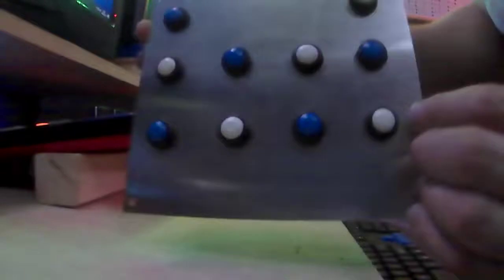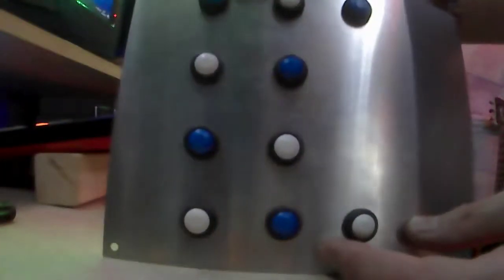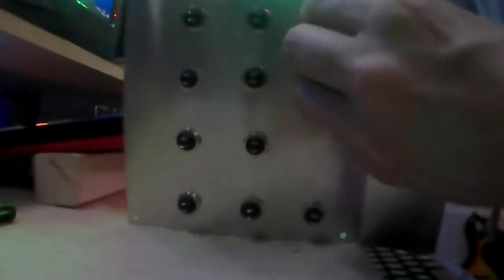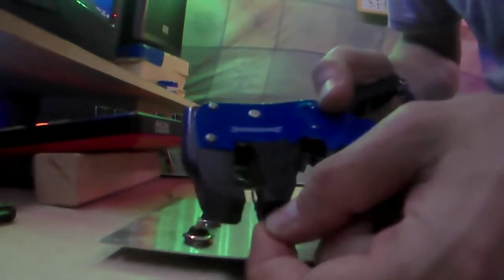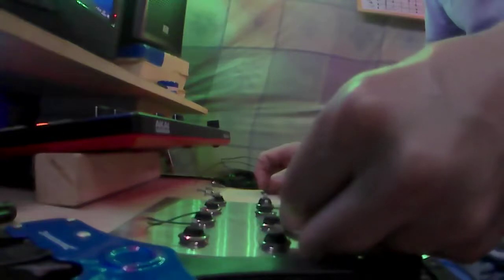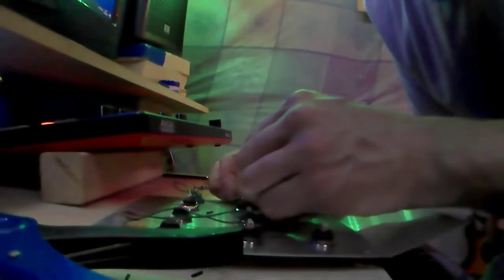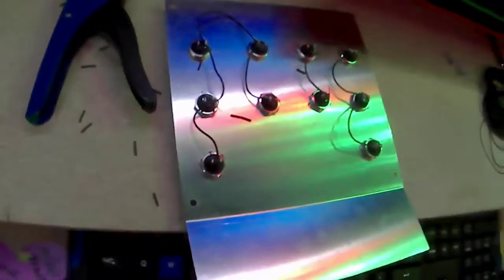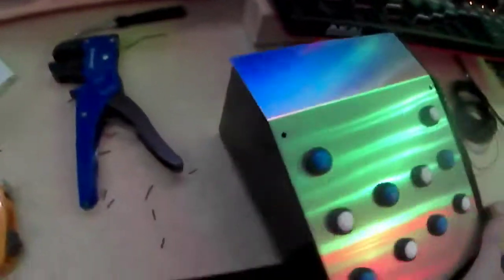DIY Arduino USB MIDI Foot Controller Pt 1 - Cutting Ground Wire For Switches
WARNING BORING VIDEO AHEAD

PLEASE SEE OVERVIEW VIDEO FOR BREAKDOWN + CODE. IF THIS ISN'T ONLINE YET PLEASE BE PATIENT AS THESE ARE TAKING A LONG TIME TO UPLOAD.

Here are a set of videos documenting my DIY MIDI foot controller project.

I have had this project in my head for a long time but was facing issues with the case/chassis. I found something that seemed suitable for my project on ebay for £15 so I bit the bullet and got one.

I'm using cheap momentary switches designed for car/boat dashboards. They seem to work fine. I didn't demonstrate how i made my holes in the case but will be doing a summary video soon with links and info.

Most of these videos are just me talking to myself while I build the project, they will be boring and tedious and you will want to skip some parts.

I'm just trying to document this for myself, if I can help others in the process then I'm glad.

I'm not a professional in any way and all of the electronics and Arduino code are based on work by Dave at notesandvolts.com